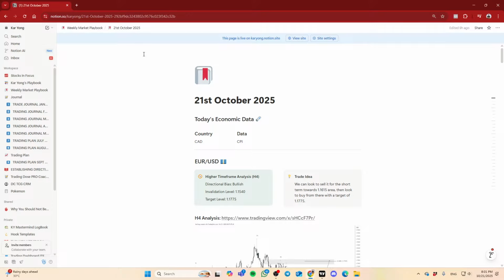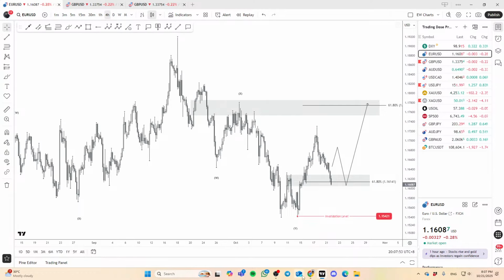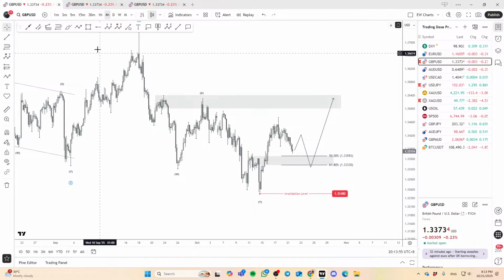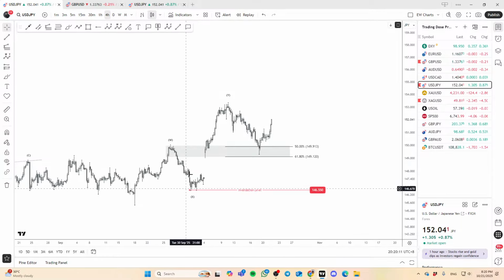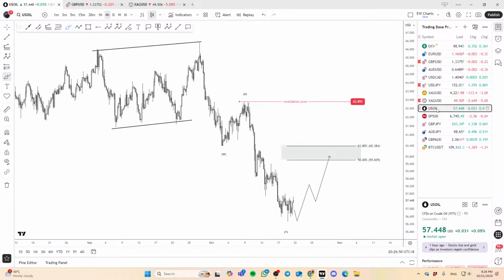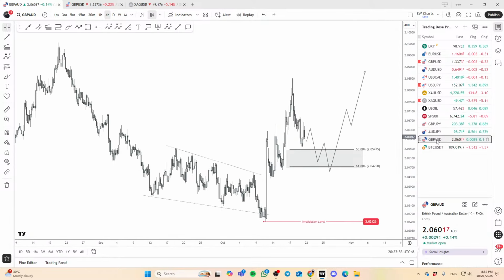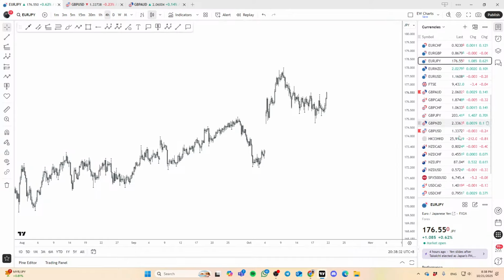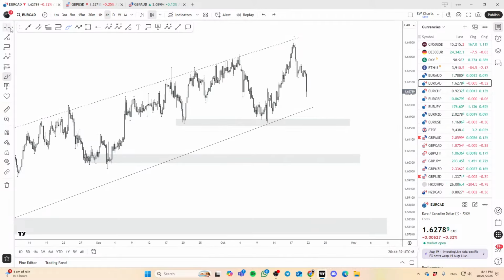Weekly Live Elliott Wave Market Analysis